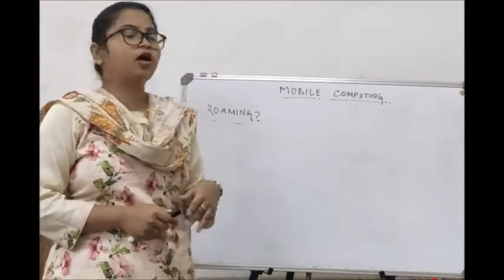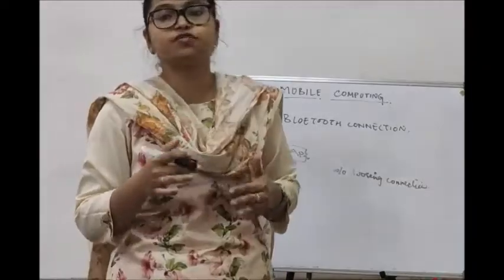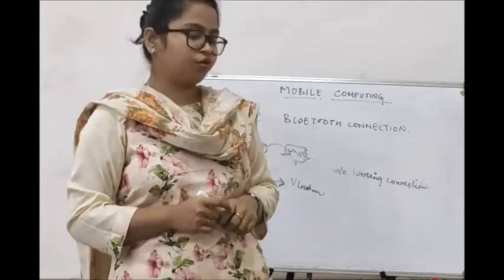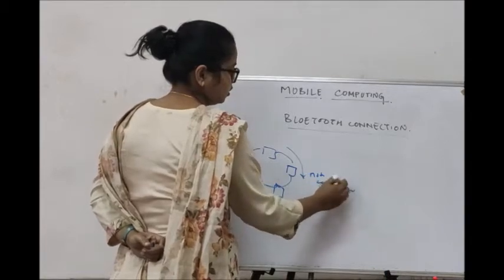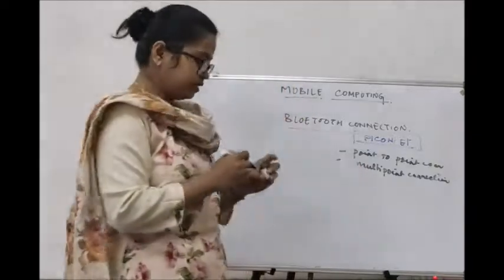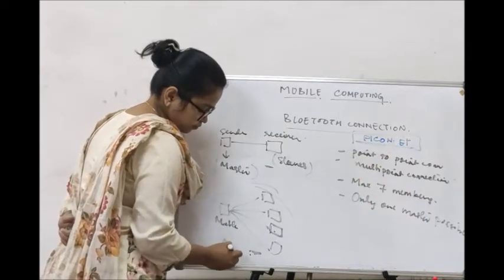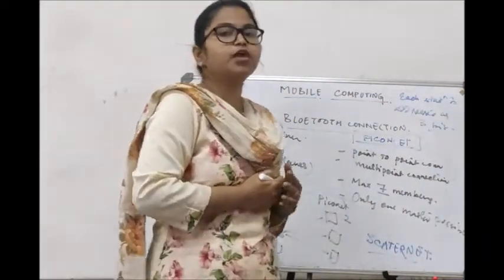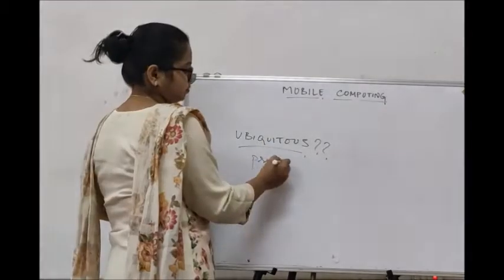WLAN, Roaming | Mobile Computing | 5th semester | Diploma in IT